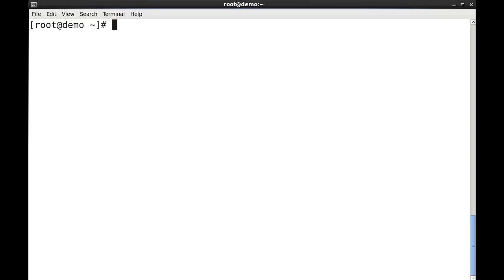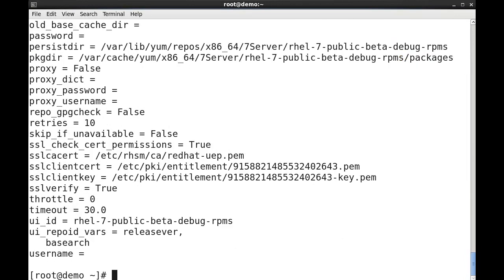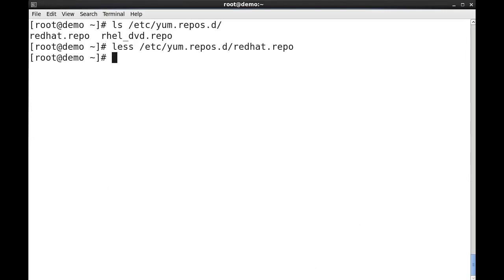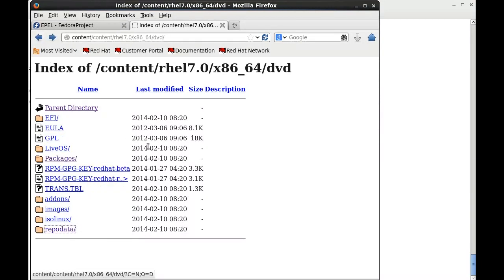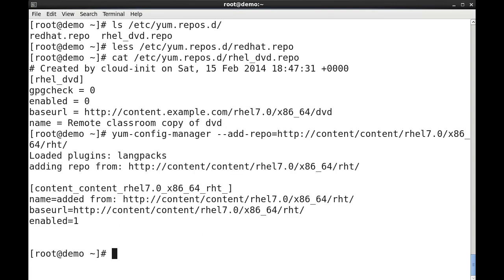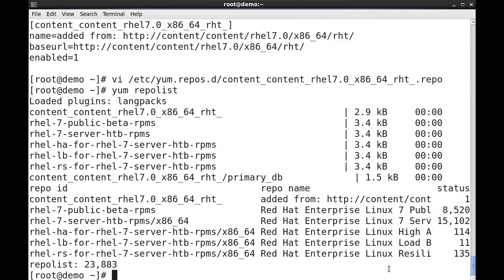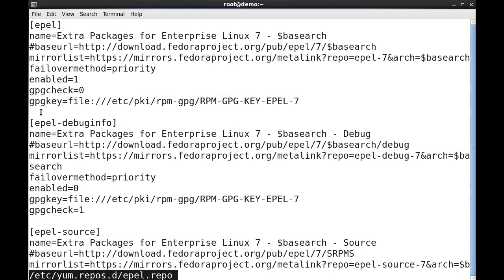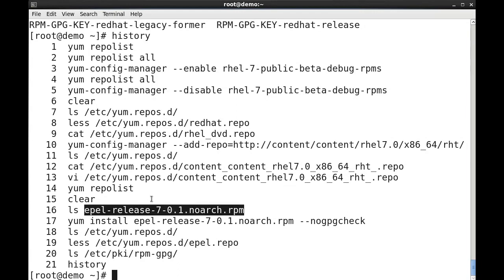Cap13 Part3 Habilitación de repositorios de software con YUM